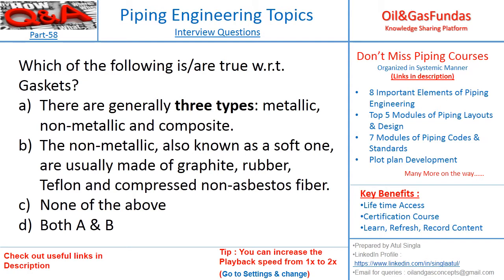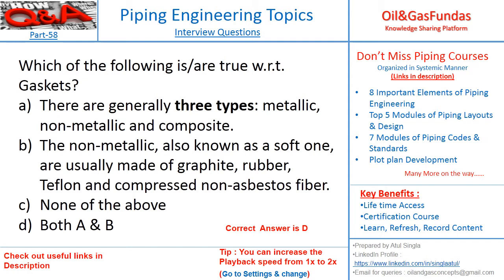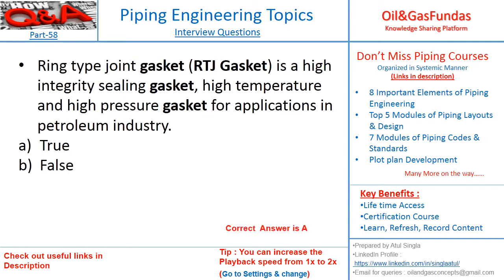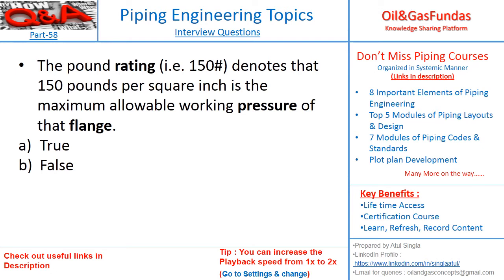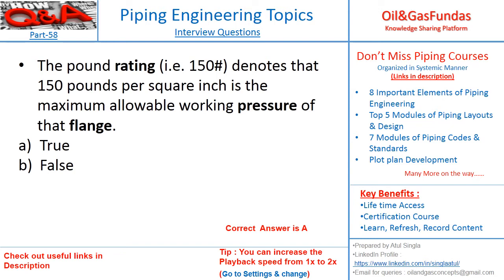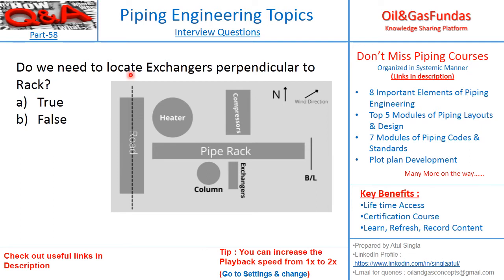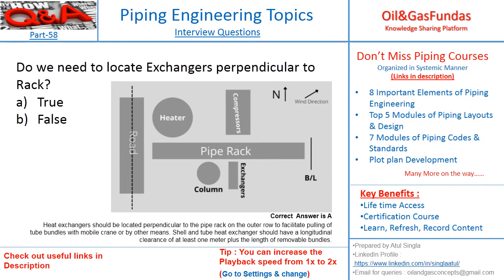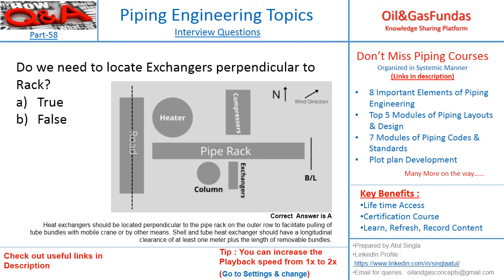Piping Engineering Q&A: Exchangers, Gaskets & Standards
Join us for an exclusive Piping Engineering Q&A session covering critical topics like exchanger placement, gasket types, and ASME standards. We dissect common questions to enhance your understanding of process piping design and EPC project requirements.

00:00 Introduction to Piping Engineering Q&A
00:38 Exchanger Location: Is it correct?
02:18 Gasket Types: Metallic, Non-metallic, Composite
03:10 ASME B16.5 Standard Coverage
04:06 RTJ Gasket Application in Petroleum Industry
04:50 Understanding Flange Pound Rating (150 lbs)
05:34 Exchanger Location: Perpendicular to Pipe Rack